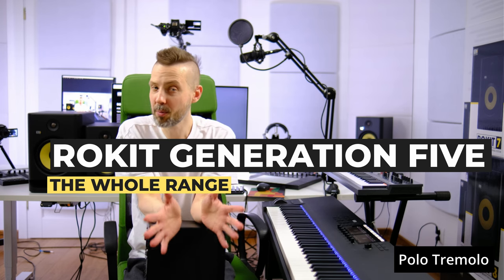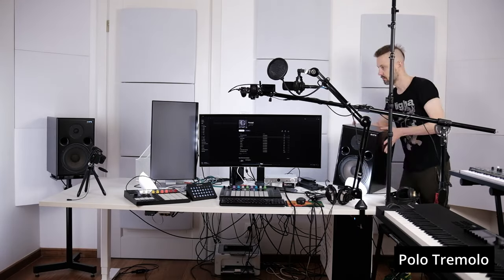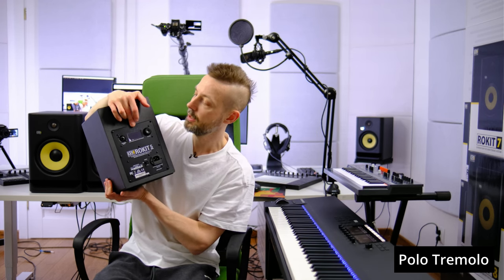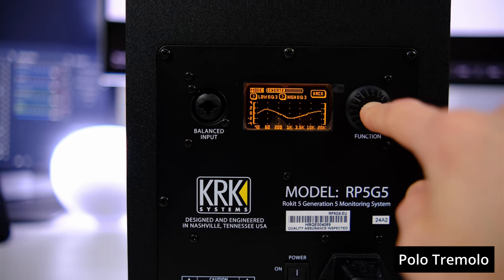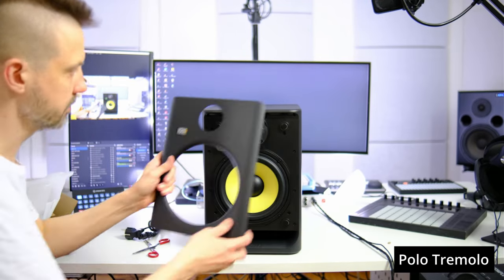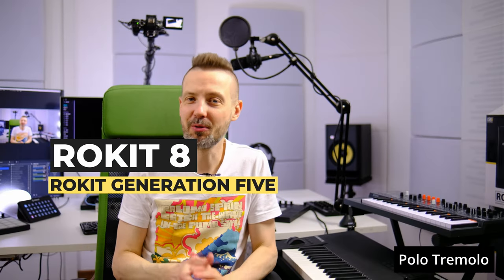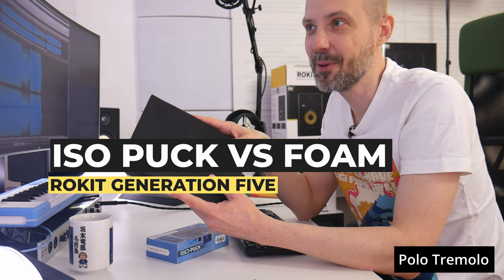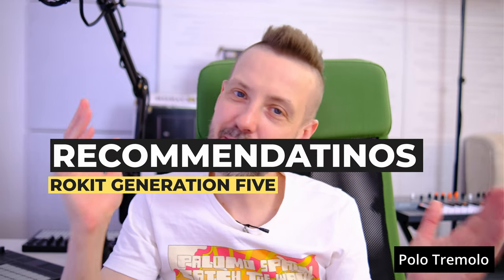Introducing The New Krk Rokit 5 7 Or 8 Generation Five!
Let's talk and connect!

00:00 Introduction
00:26 My home studio and acoustic treatment
01:14 The evolution
02:04 What is new?
03:12 What is in the box
04:09 KRK Rokit 8
07:04 Mix vs Create vs Focus Mode
08:45 KRK Rokit 7
10:40 KRK Rokit 5
11:55 Gen 4 vs Gen 5
13:18 ISO Puck vs Foam
13:53 My Recommendations

What is new in Rokit 5Gen?

THREE NEW VOICING MODES
With new Mix, Focus, and Create Voicing Modes that are optimized for different monitoring applications, the ROKIT Generation Five Studio Monitors provide 3-in-1 monitoring flexibility

UPDATED TWEETER
The KRK ROKIT Generation Five features a woven Kevlar® aramid fiber cone woofer for superior damping and modal breakup control, while a new 1” tweeter benefits from a highly damped silk dome diaphragm that smoothly extends the high frequency range up to 40 kHz

FACEPLATES, MOINTING POINTS, FOAM ETC.
To my surprise, generation five features integrated mounting points on the bottom for use with KRK mounting brackets, perfect for immersive audio studio installations. What is also new, you’re getting two magnetic faceplates for protective grille or no-grille flexibility. Basically grilled versions have no noticeable impact on sound, so use it, especially if you have a cat or a small child in your studio. The box also includes acoustic foam wedge to minimize resonance and support angle setup. This is especially useful for the smallest speakers when you put them on your desk, so that tweeters can aim at your ears.

My recommendation
My recommendation - choose 8. They will work well as full-band near-field or even mid-field listening. Their clear, dynamic sound and appropriate bass presentation are perfect for the production of any electronic music. If we were only assessing the bass, they are very close to my powerful, 3 times more expensive APS Aeon monitors. Unless your room is really small, i.e. less than 12 square meters, then choose Rokit 7. The 7s are only slightly inferior to the 8s when it comes to bass depth, so you probably won't use the enormous power offered by the largest model. Despite having a similar sound signature, the 8s are simply slightly better monitors, offering greater precision in the bass and generally being slightly better balanced. However, if your budget is limited or you are just starting your adventure with creating music, choose 5. These are the best-sounding monitors with a 5-inch diaphragm that I have tested. You will be happy. They offer a balanced sound, solid punch, low-end impact and adequate dynamics and power for more serious tasks. You won't be able to perform professional mastering on them, but you can do professional mixing. They also have a great price-performance ratio. Contrary to appearances, it may make more sense to start with a synthesizer and smaller monitors rather than larger, twice-expensive monitors.